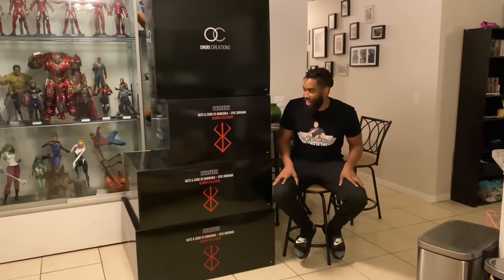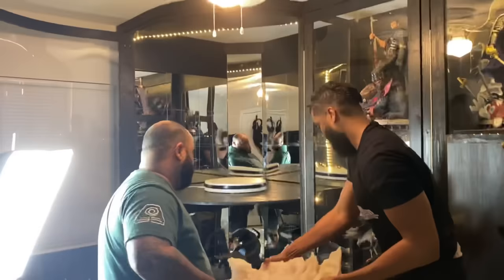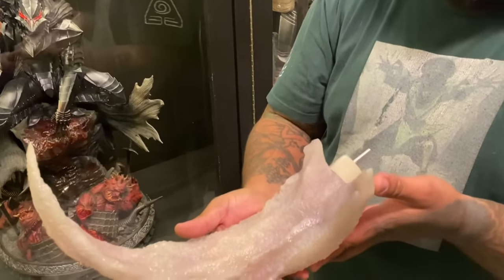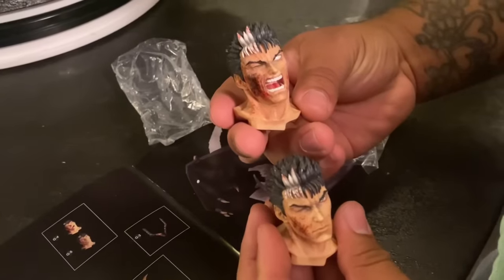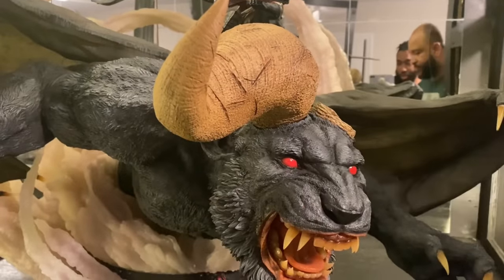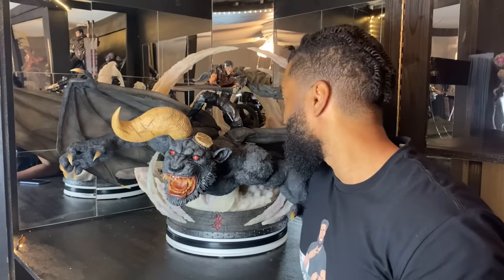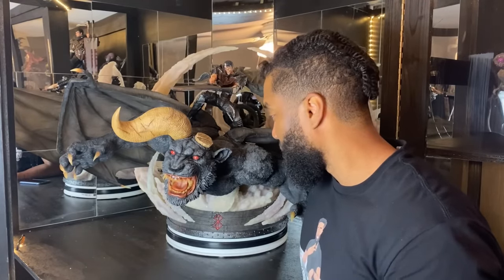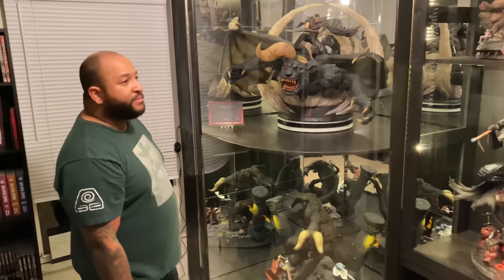Unboxing LARGEST Berserk Statue | Guts & Zodd vs Ganishka Bloody Exclusive Diorama | Oniri Creations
What is up guys! Today we're unboxing an epic 1/6 scale diorama of Guts & Zodd vs Ganishka from the Berserk anime & manga. This is the Bloody Exclusive version and there's only 99 of this kind available. Oniri Creations were the licensed studio responsible for creating this masterpiece and the details are top notch. This statue makes you relive this encounter from the Millennium Falcon Arc.

Where I get my manga and anime merch

Anime, Manga, Star Wars, and Comic Book Collectibles
SideShow Collectibes

Anime figures, pre-owned figures, and earlier release dates

Recording Gear:

Sony A7IV with 28-70mm Zoom Lens Kit
Memory Card
Memory Card Reader
Tamron 28-75mm F/2.8 Di III VXD G2 for Sony E-Mount Full Frame/APS-C
Lighting Kit
Gimbal Stabilizer for Sony Camera
Sony Carrying Case
Electric Rotating Shooting Table

iPhone Recording Gear:

Gimbal Stabilizer for iPhone
Microphone for iPhone

Accessories for Collecting:

Clear Acrylic Display Riser (3", 4", 5")
Clear Acrylic Display Riser (10"x9.5"x9")
Acrylic 8 X 10 Photo Frame Clear for Certificates
Acrylic 6 X 8 Photo Frame Clear for Certificates

"The Bloody Exclusive is limited to only 99 copies. This version comes with a bloody, dirtied up Guts! His portraits, entire body and dragonslayer are covered in both fresh and coagulated blood spatter. If you love the gritty, gory aspect of Berserk, then this one’s made for you!"

"From a technical standpoint, we incorporated many high-end materials into this statue with a view to pushing the realism even further.
Guts' skin parts are done in semi-translucent "flesh resin"

Zodd was extremely difficult to pull off as we wanted everything about him to look organic.
His claws, fangs and tongue are casted in a translucent resin then painted with transparent inks, finished with a high-gloss epoxy.
His wings have a see-through effect and as you move closer, you'll get to see all the subtle veins in the wings membrane.

Ganishka isn't just a "base", he's a character in itself and comes with the same amount of detail as Guts and Zodd. The cloud parts are done in semi-translucent resin, and painted with quite a few subtle grey, blue, and purple tones.

For the wood base, we went for a medieval worn-out look adorned with steel and in the center the Brand of Sacrifice."